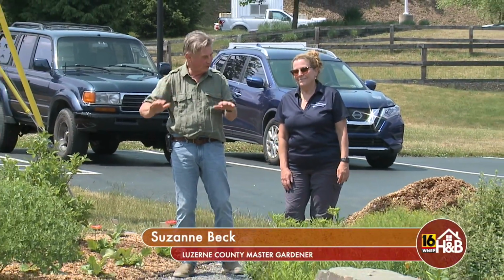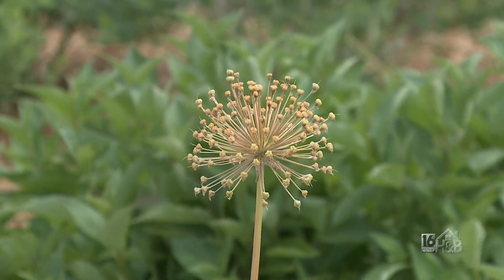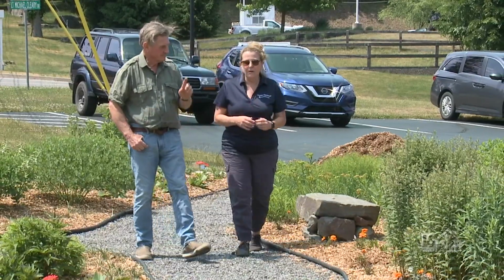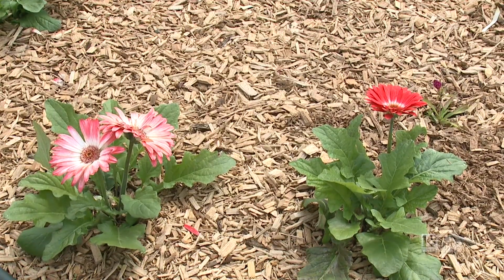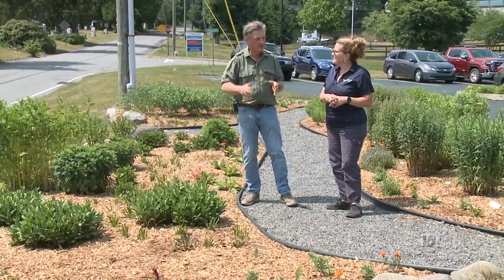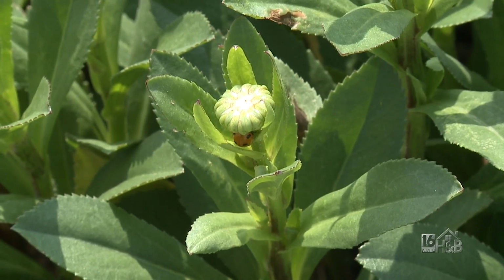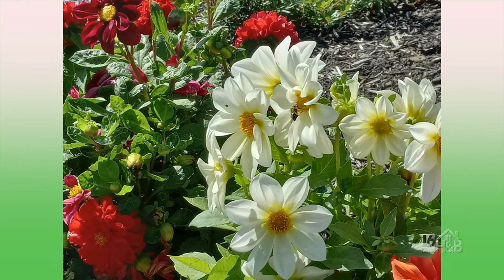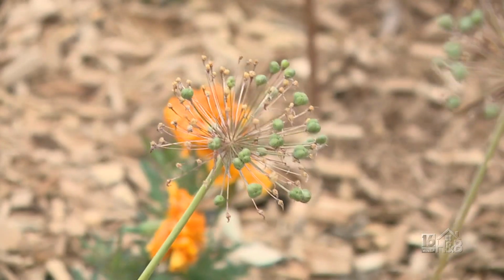Pollinator Garden For A Small Space